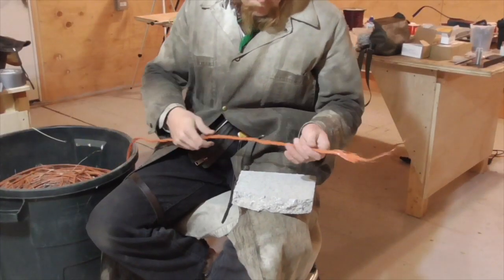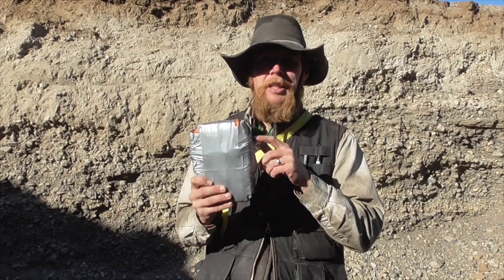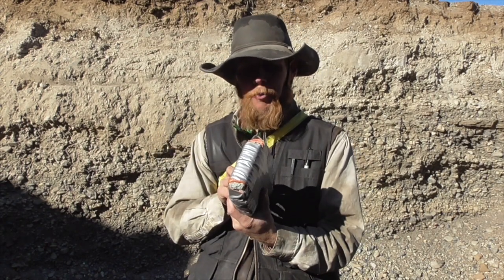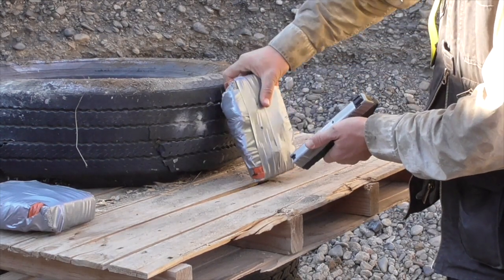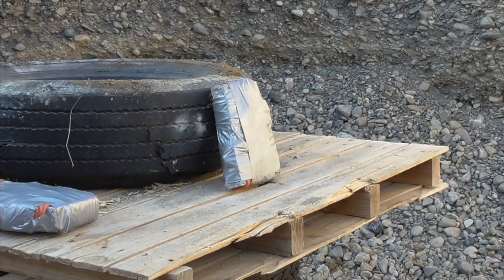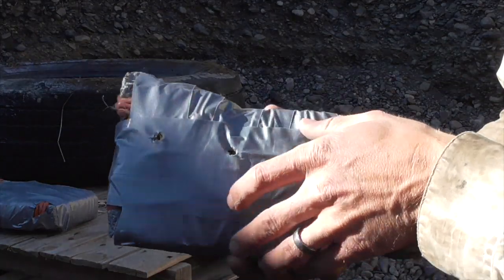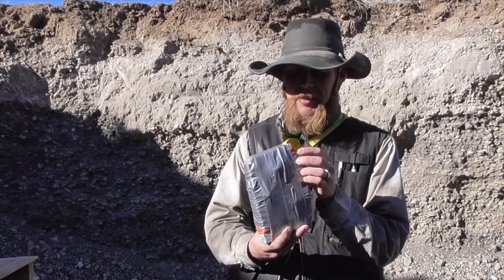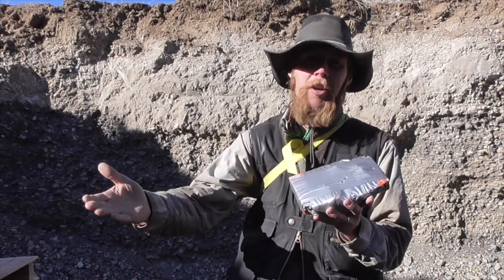Testing Improvised Armor: Cinder Blocks and Bailing Twine (TIS240)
The Idahoan fabricates improvised body armor panels by wrapping cinder blocks with bailing twine and duct tape and then tests them.